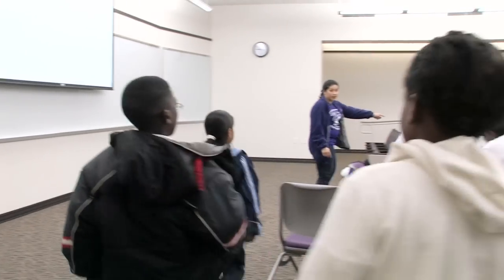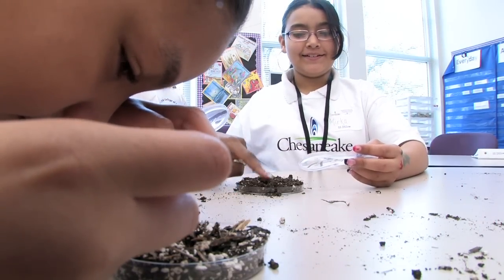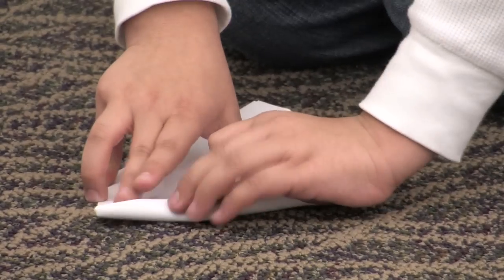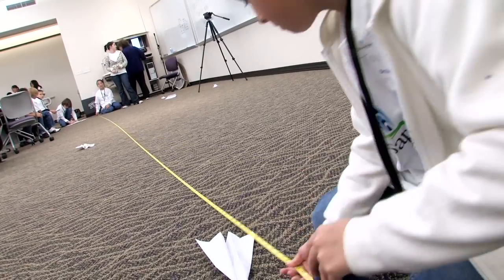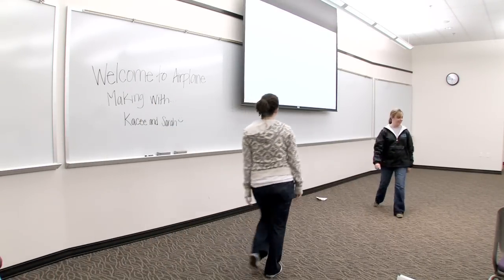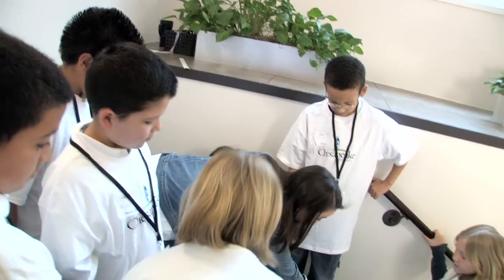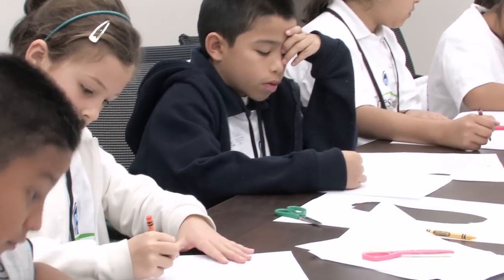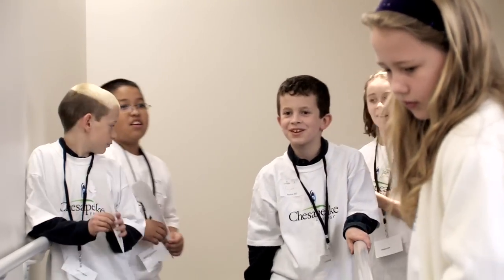TCU - Math and Science Trail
TCU hosted 120 fifth grade students on campus for the third-annual TCU and Fort Worth ISD Math and Science Trail on Monday March 9 (120 students) and Wednesday  March 11 (120 students).  FWISD teachers will get hands-on math and science teaching techniques that can be brought back to the classroom; TCU education students will also experience first-hand math/science teaching techniques along with potential students theyll be teaching in the near future.